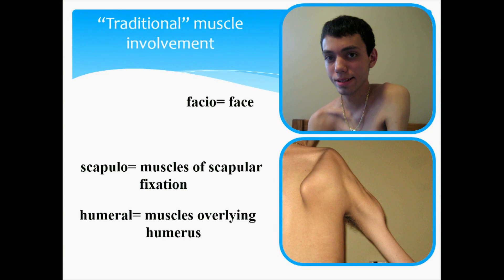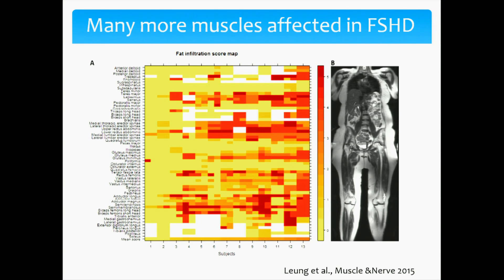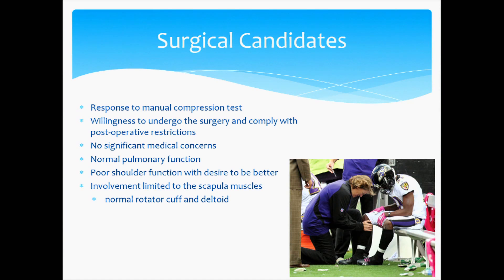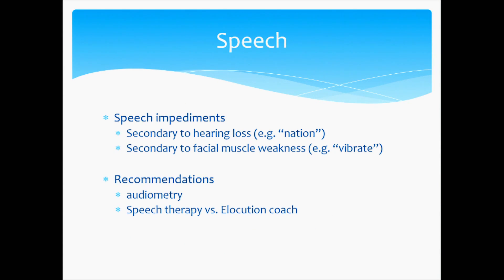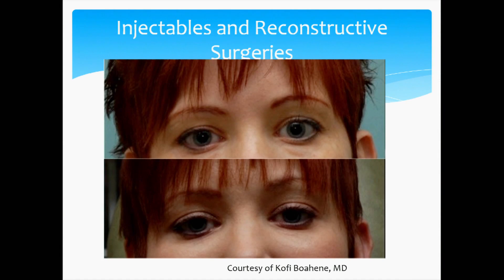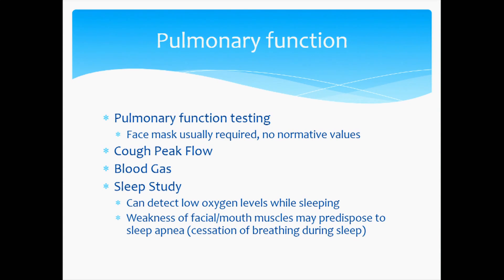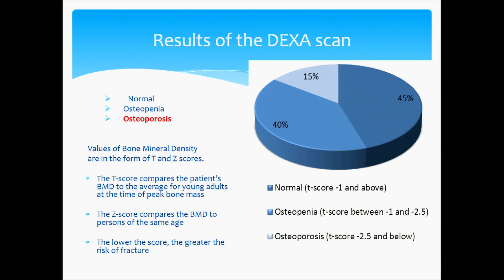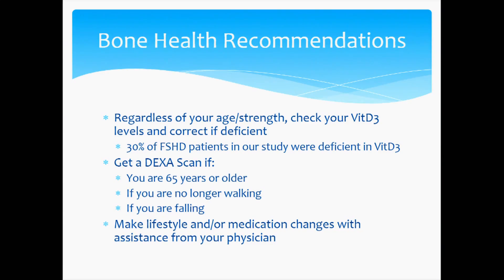2016 FSHD Patient Connect: How FSH affects your body and your health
How FSH affects your body and your health by Kathryn Wagner, MD

2016 FSHD Patient Connect

The FSH Society's International Network Meeting for FSH Patients, Clinicians and Researchers